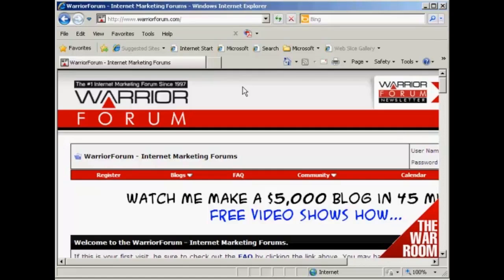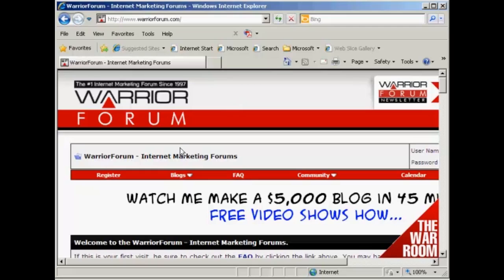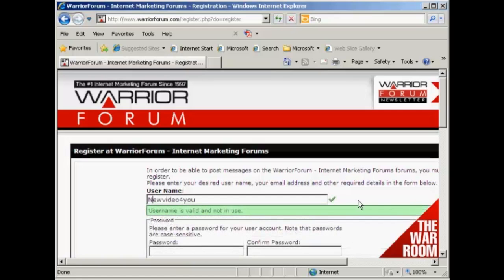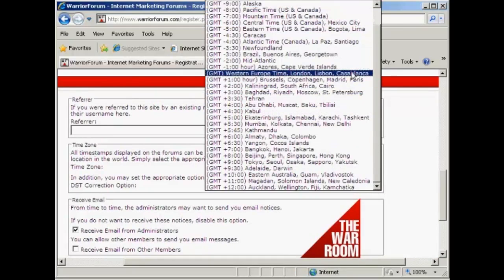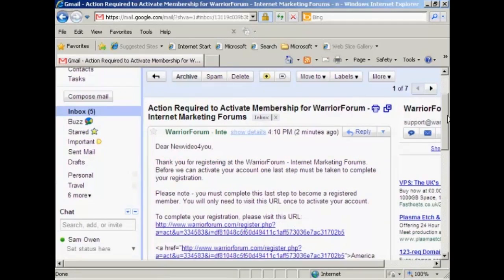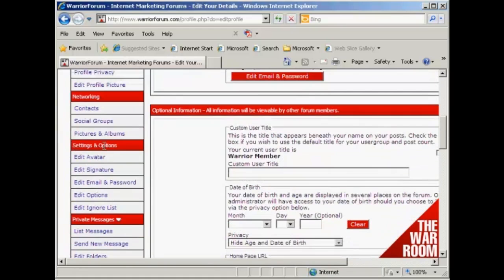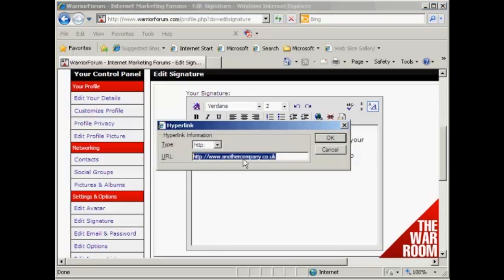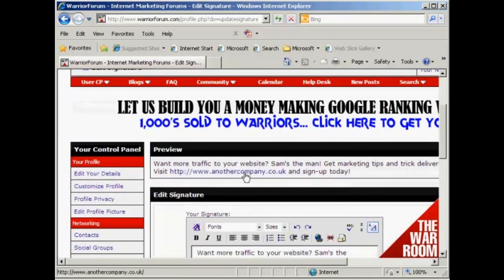How To Register For A Forum & Edit Your Forum Signature